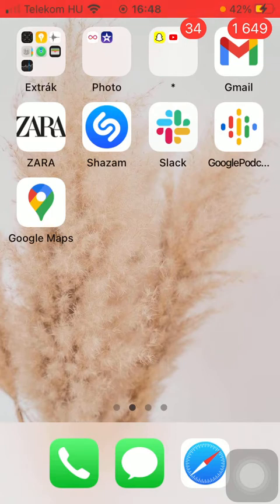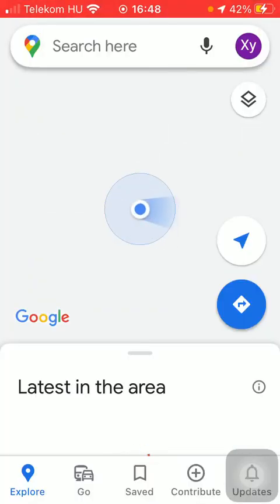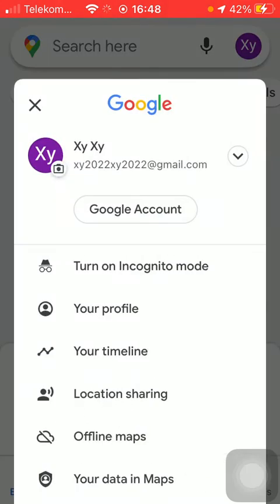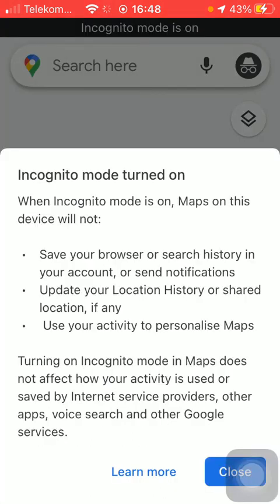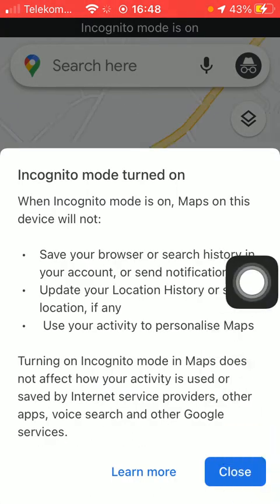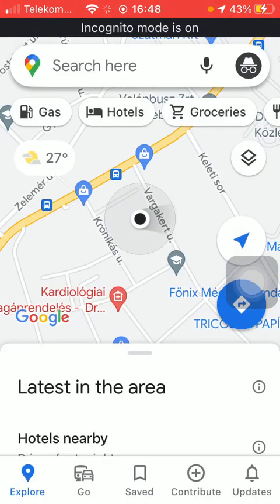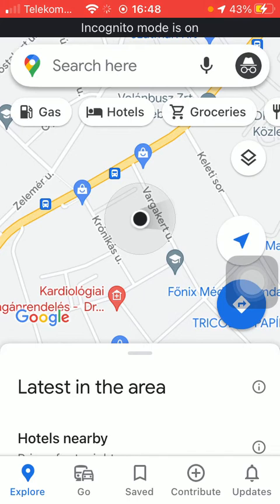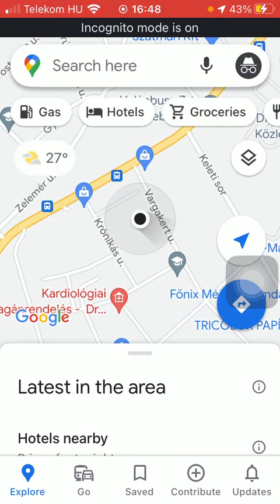How to turn on/off incognito mode on Google Maps? - Google Maps Tips